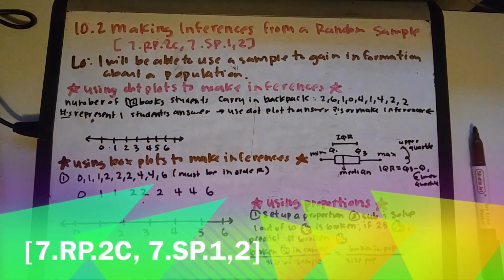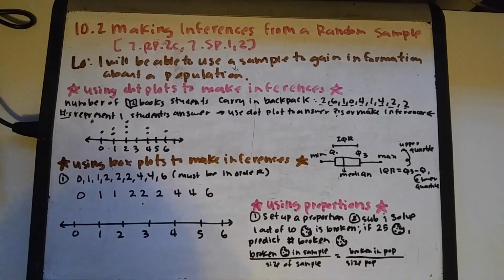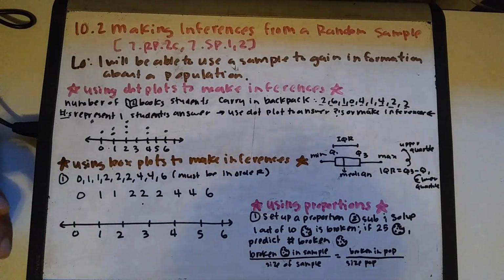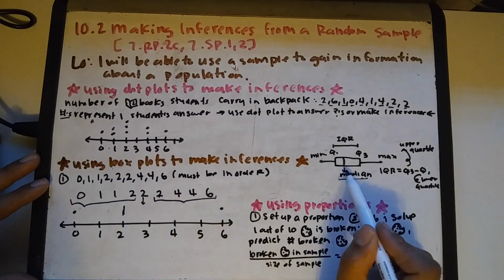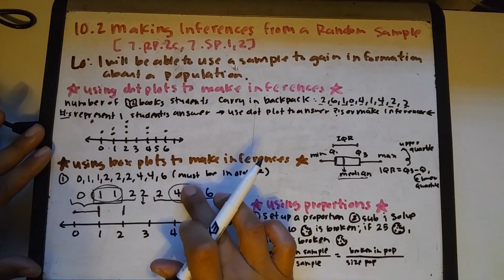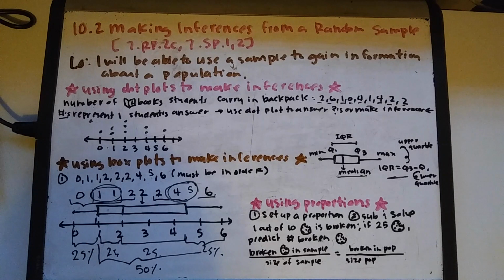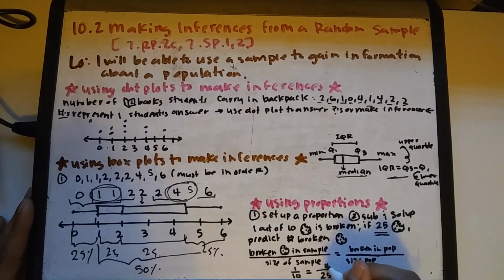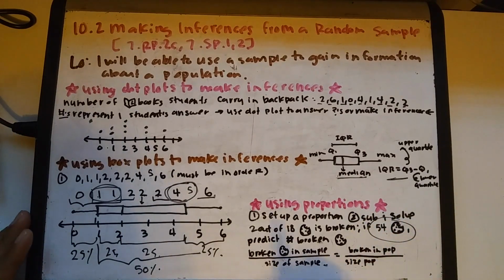10.2 Making Inferences from a Random Sample [7.R. 2c, 7.SP.1,2]